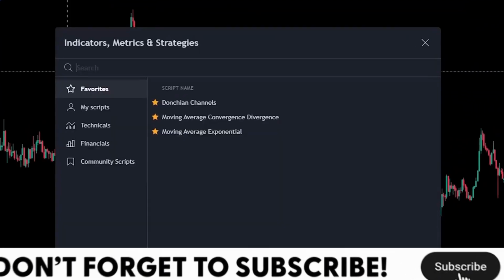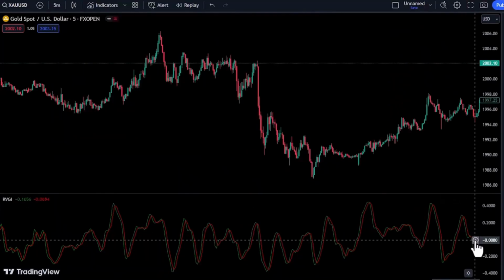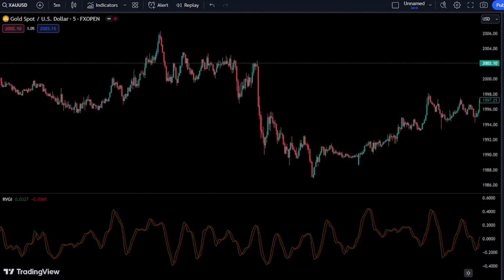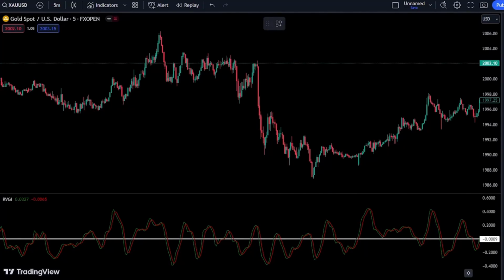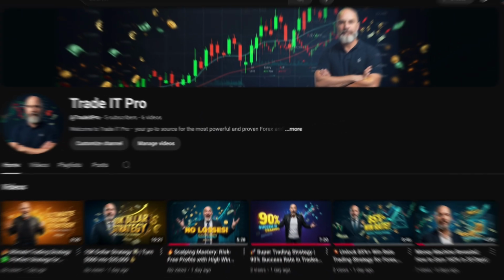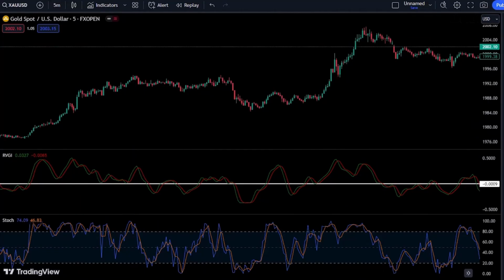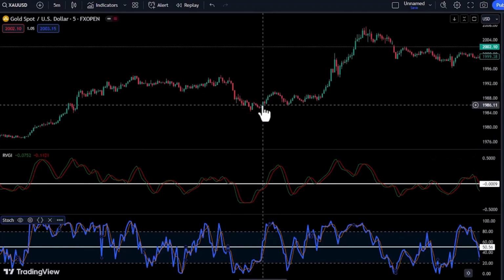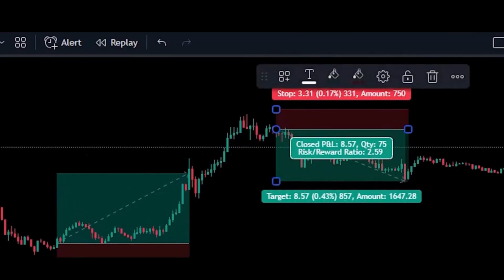🔥 Perfect Strategy for Lifetime Trading 💹 | RVI Setup You Must Know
Unlock one of the most flawless trading strategies that can work for a lifetime! In this video, Dr. Arash Amini reveals a top-performing trading method optimized around the RVI indicator — a strategy that works across multiple timeframes and is perfect for Forex, Crypto, and Stocks.

Whether you're trading 5-minute charts or 1-hour setups, this system delivers consistent results with a solid trend-following base. Learn how to detect strong market momentum, improve entry timing, and increase your profitability long-term.